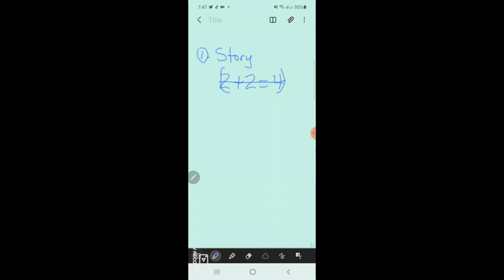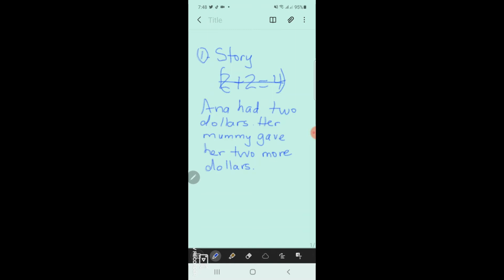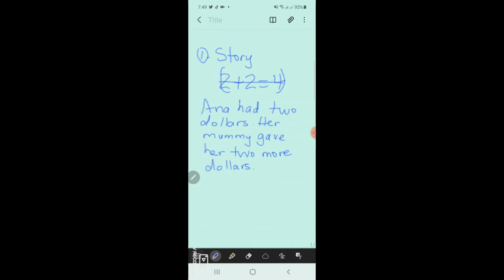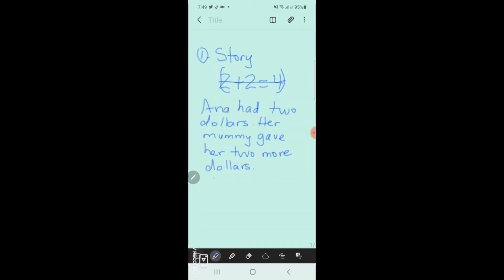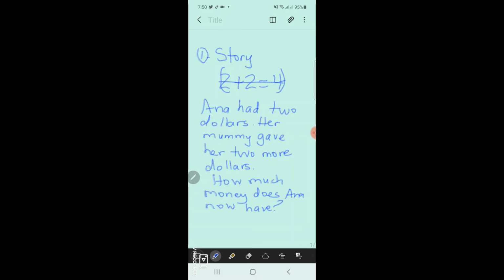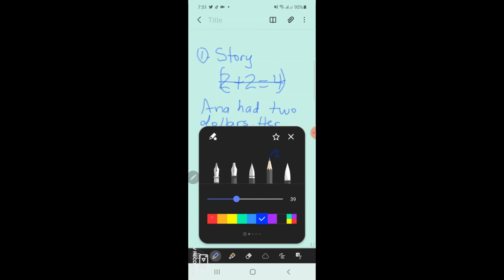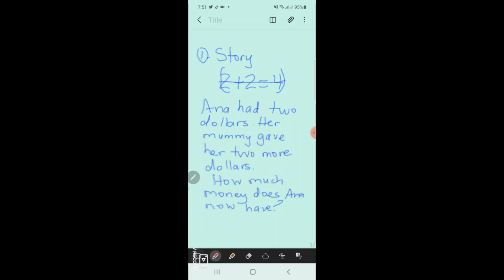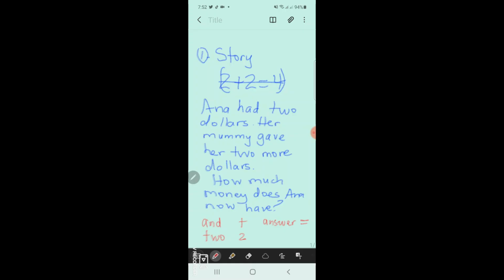Let's Add (Part 2)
This video teaches you how to help your child to learn the skill of addition